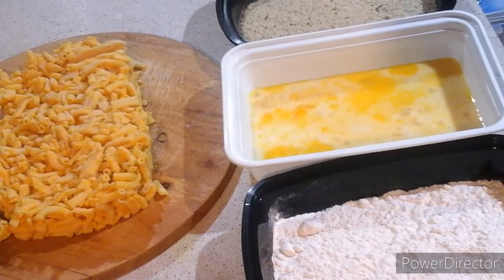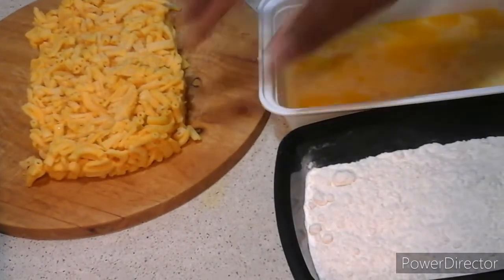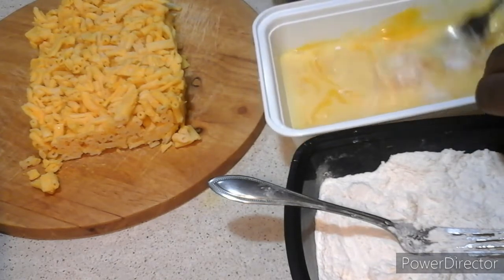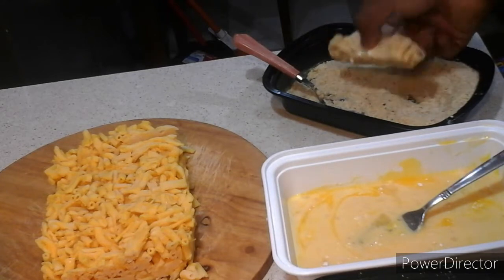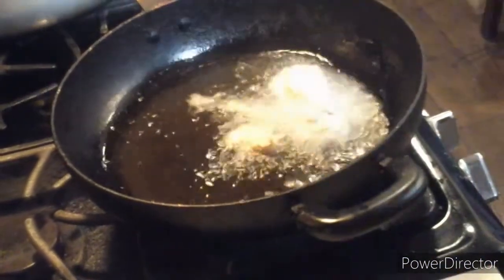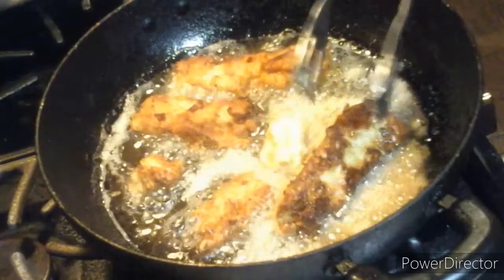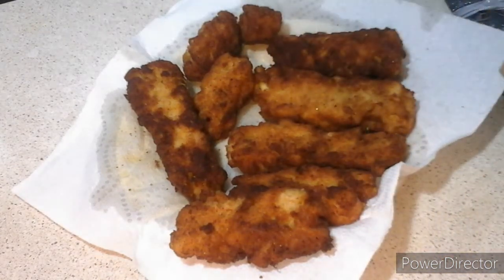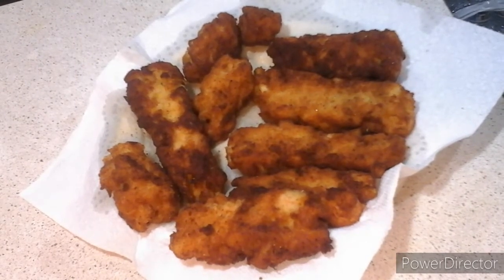Deep-Fried Mac & Cheese Sticks (Episode 434)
Deep-Fried Mac & Cheese Sticks

Ingredients:

Macaroni & Cheese (Cooked)
1 Cup Flour
2 Large Eggs (Beaten)
3 Tablespoons Milk
1 Cup Breadcrumbs